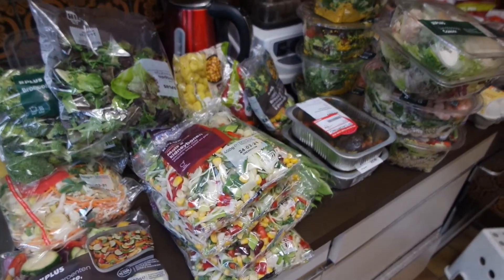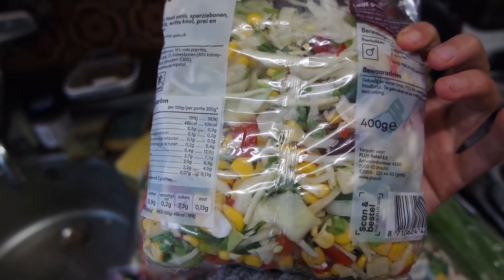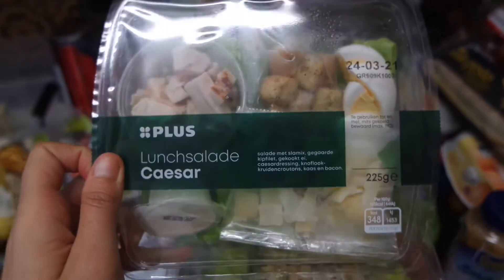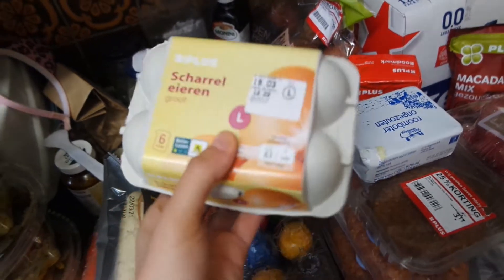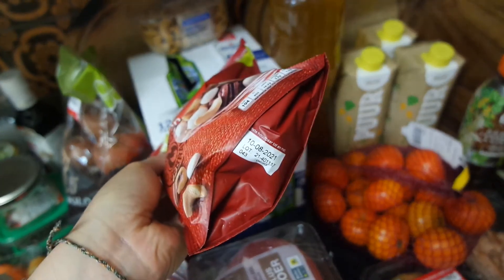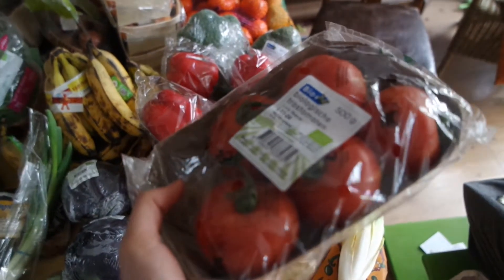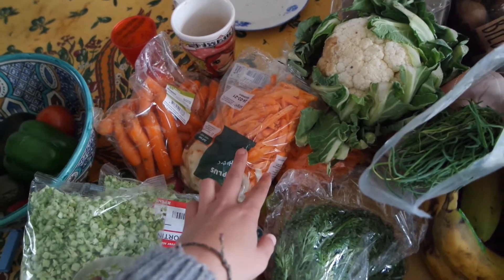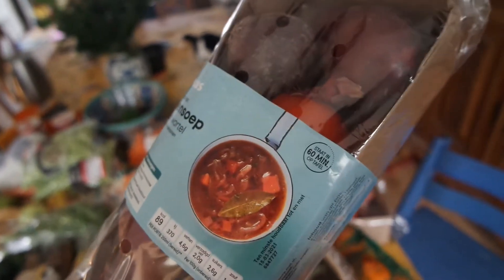Dumpster dive haul : easter eggs and easter bread :)